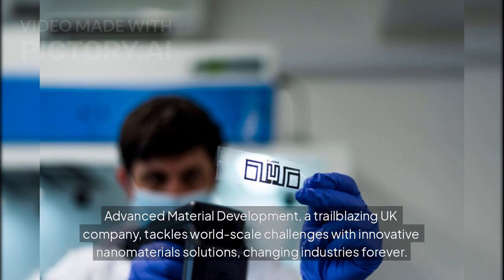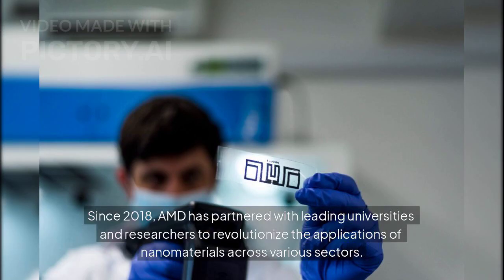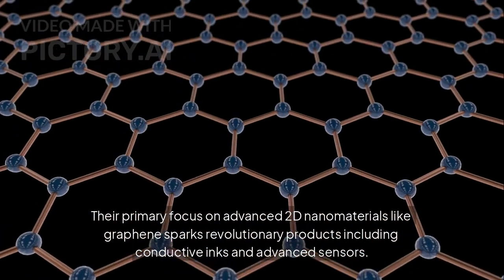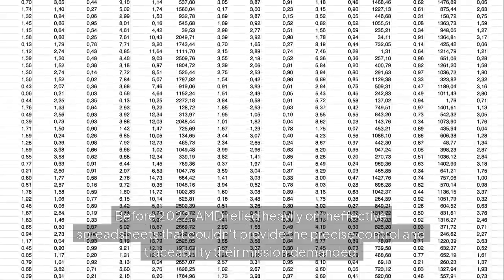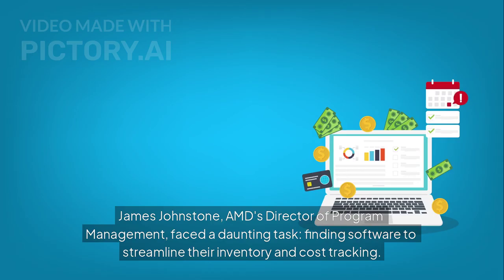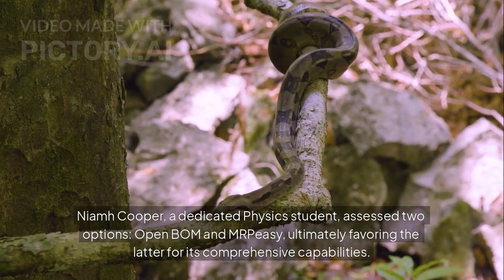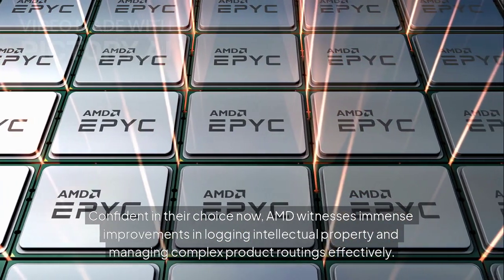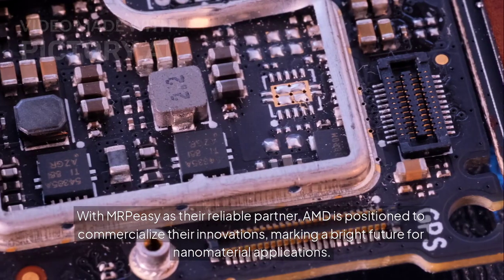How MRPeasy Helps AMD Gain Control Over Nanomaterials & BOM Management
In this video, we dive into the Advanced Material Development (AMD) journey of enhancing production efficiency and traceability with MRPeasy. AMD, a UK-based nanomaterials developer, specializes in creating cutting-edge solutions like conductive inks and photonic crystals for industries such as aerospace, defense, and automotive. With growing demand and complex formulations, the company turned to MRPeasy to manage Bills of Materials (BOMs) and achieve critical traceability for its intellectual property.

Before adopting MRPeasy, AMD used spreadsheets, but these proved inadequate for their scaling needs. The company needed more robust software that could offer version control, accurate costing, and comprehensive traceability. After thorough evaluation, MRPeasy was selected for its end-to-end production management capabilities, transforming their manufacturing processes.

AMD has since gained confidence in their operations, from managing intellectual property to defining product routings, ensuring compliance with demanding customer environments. Watch to learn how MRPeasy has empowered AMD to streamline production and commercialize its innovative nanomaterial solutions.

📌 Key Takeaways:
✔️ MRP software for nanomaterials and complex manufacturing
✔️ Achieving BOM control and traceability
✔️ Improved intellectual property management
✔️ Empowering growth in research and commercialization
✔️ Streamlining production with MRPeasy
✔️ Software implementation for fast-growing companies